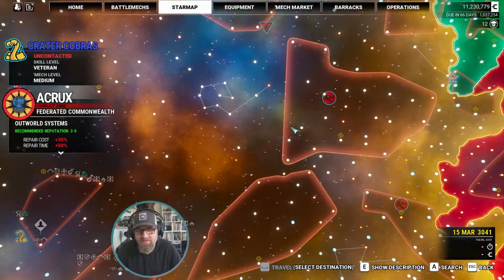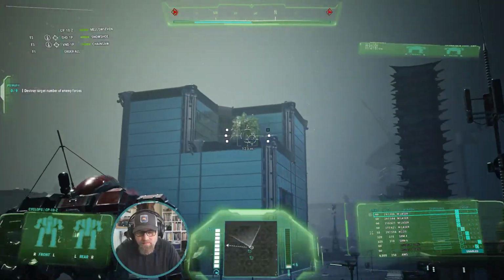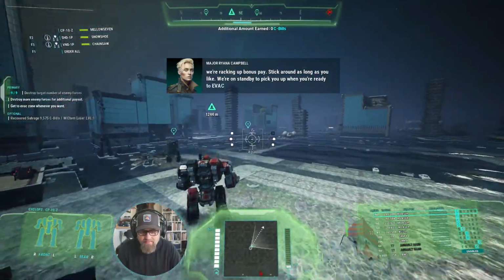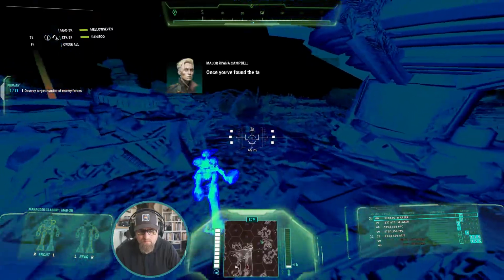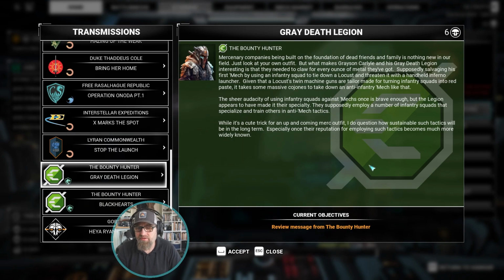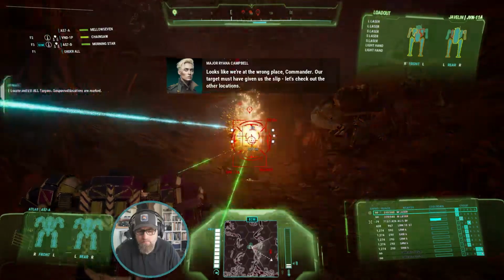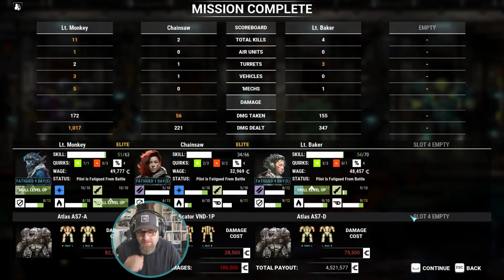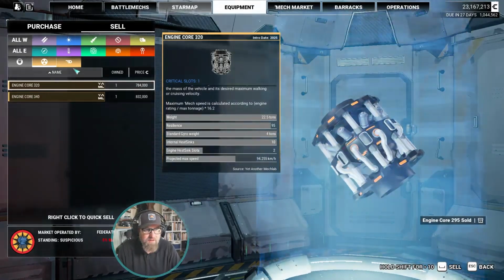modded RISE OF RASALHAGUE / MW5 ☠️ The Trondheim 9 ☠️ ep 41 Upgrade All the Stuff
Now that the DLC campaign is over I am going to start throwing in some mods.   Mods are suggested first by our channel members and then by the community at large.  If there is one you want to see, let me know.   Mod list for each episode will be down below.

The Trondheim 9 are comprised of myself, Ryana, and our channel members.  The goal of this series is to play through the Kestrel Lancers DLC campaign and then head up north to start the Rise of Rasalhague DLC when it drops towards the end of the month.   We are running a mostly vanilla save as I expect that the mods will all be broken when the new DLC arrives.   The mods we are running can be found below as well as the list of our channel members, their pilot call signs, and their personal mechs for the series.  This series was suggested by our members.  If you would like to be a channel member you can join by clicking the link below or selecting the "join" button under the video.

System
AMD Ryzen 7 7700
32 GB of DDR5 RAM
AMD Radeon 6700xt

Cast:
Kruchy - Mad Max - Marauder BH (once we can find one)
Roush - Longshot - Dragon Sidewinder
Slingoh - Danieoo - Catapult C1
Ryan Weaver - Rooster - Thunderbolt 5S
Crashbandit - Crash Bandit - Quickdraw IV4
Oliver Schmelter - Shadow - Catapult Jester
Erin Baker - Morning Star - Orion Protector
Magnetic Monkey - Magnetic Monkey - Archer Tempest
MellowSeven (me) - Commander - Kintaro Golden Boy

Mods:
330's Pilot Overhaul
Better LIghting - Minimal Fog Version
vonBiomes
vonHud
Impatience TM (1 day lore armor repairs)
StarMapMouseOver
Max Tonnage
HighEmployment
Larger Markets
Change Company Name
Yeti's Jumpship removal
Mech Delivery
MechAssault Mechs
Classic Mech Collection
Yet Another Equipment Collection (Harjel)
Lore-based Mech Variants - YAML
Yet Another Special Variant
Yet Another Clan Mech
Yet Another Mechlab Mechs
Yet Another Weapon
Yet Another Weapon Quirk
Yet Another Mechlab
Mod Options